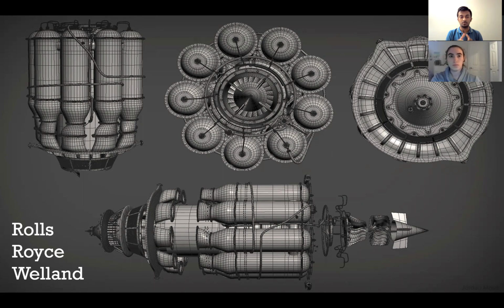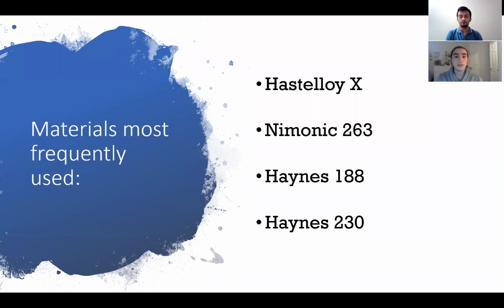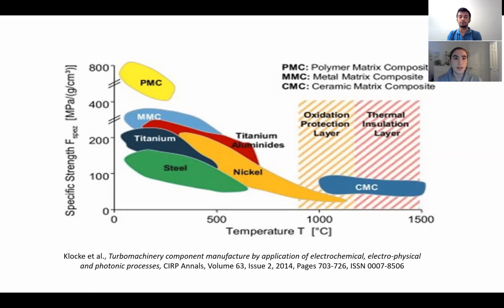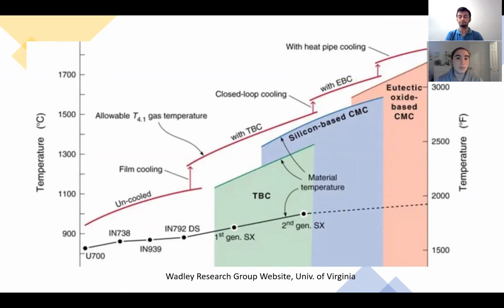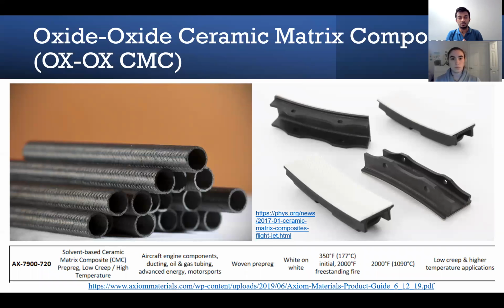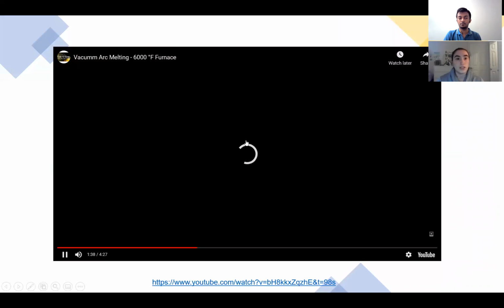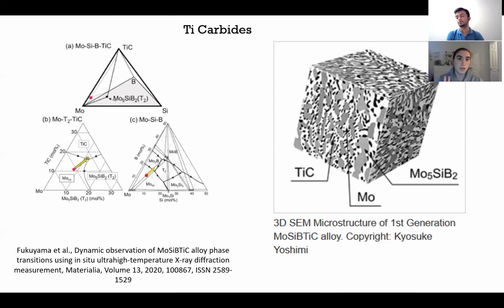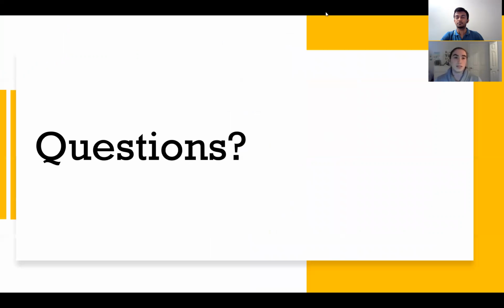Ultra high temperature materials for aerospace applications in development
This video explains briefly about the Ultra high temperature materials used for the turbines in the combustion section of the turbojet and turbofan jet engine.
This was one of our midterm assignments for the Aerospace Materials course in the Spring of 2021 at Johns Hopkins University.
Students in the video : Jodie Baris
                                         Aniket Borole (Myself)

We do not take any credit for the technical materials presented in this video.

This is our attempt to understand Ultra High temperature materials. We apologize for any minor inaccuracies in the information delivered.